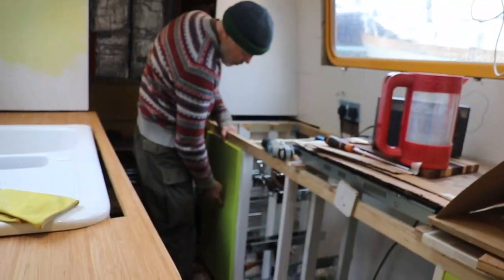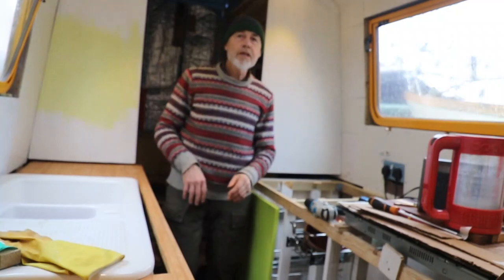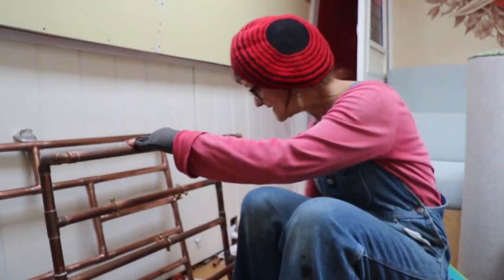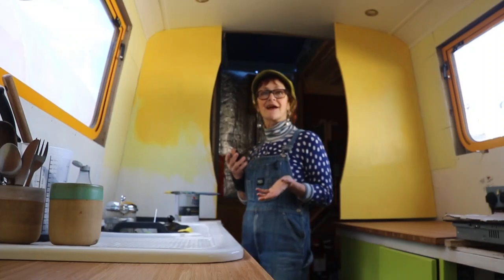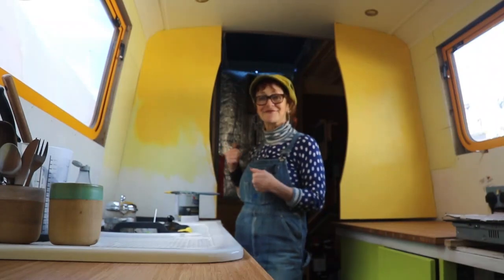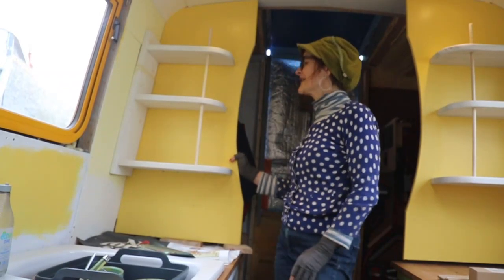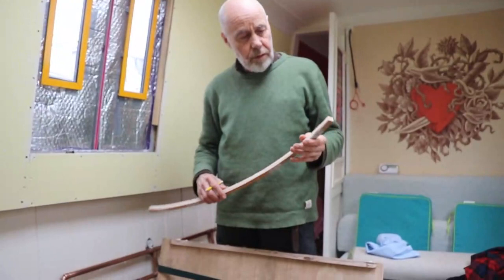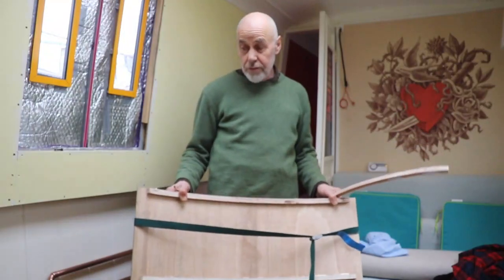Fitting out the galley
The last room on the narrowboat to be fitted out, and probably the trickiest. Fitting everything in and making as much storage space as possible. It's also been the most fun room to do. Henry figures out how to build a curved door.